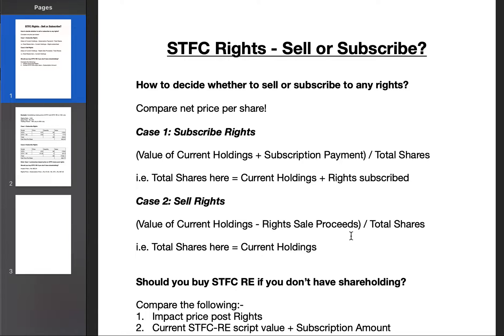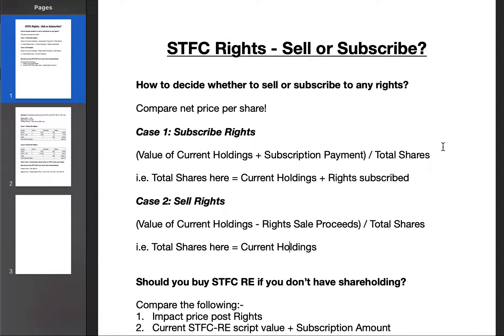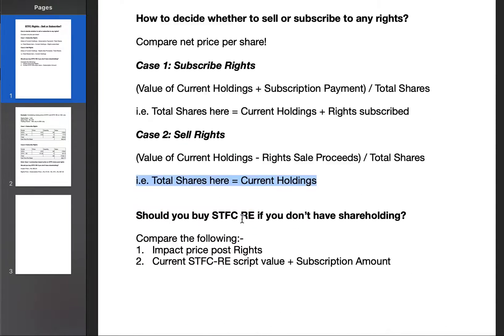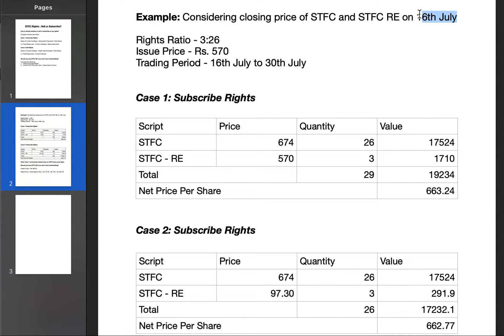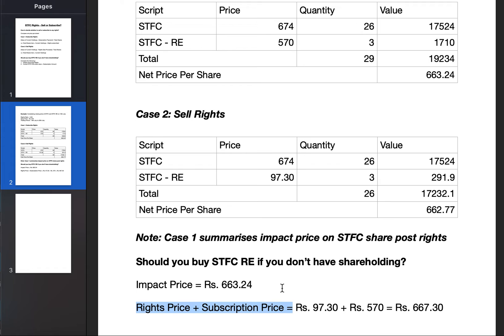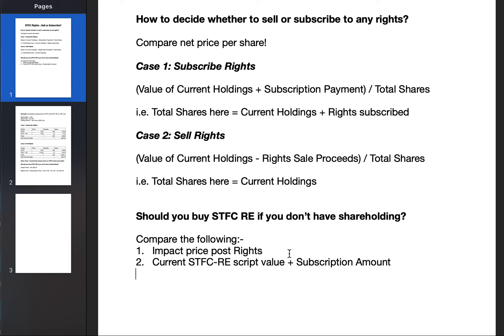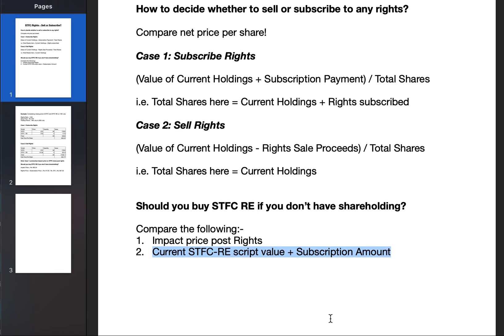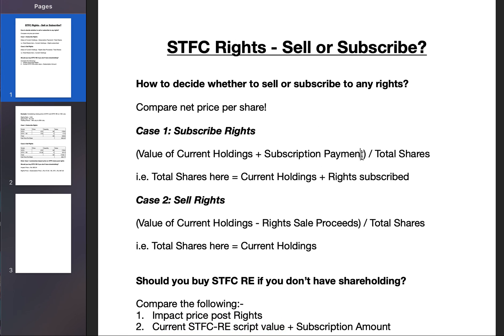STFC Rights : Sell or Subscribe? | Mathematically Explained | Shriram Transport Finance Corpration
Compare net price per share!

(Value of Current Holdings + Subscription Payment) / Total Shares

Case 2: Sell Rights

(Value of Current Holdings - Rights Sale Proceeds) / Total Shares

i.e. Total Shares here = Current Holdings

Should you buy STFC RE if you don’t have shareholding?

Compare the following:-
Impact price post Rights
Current STFC-RE script value + Subscription Amount

Example: Considering closing price of STFC and STFC RE on 16th July

Rights Ratio - 3:26
Issue Price - Rs. 570
Trading Period - 16th July to 30th July

Note: Case 1 summarises impact price on STFC share post rights

Impact Price = Rs. 663.24

Rights Price + Subscription Price = Rs. 97.30 + Rs. 570 = Rs. 667.30

Helping stock market beginners one investment at a time :)